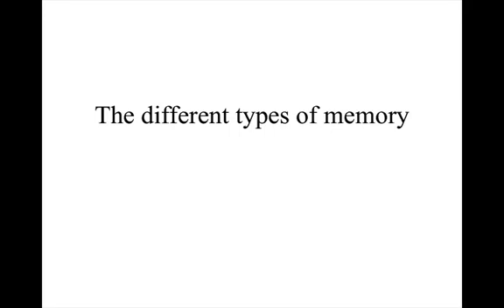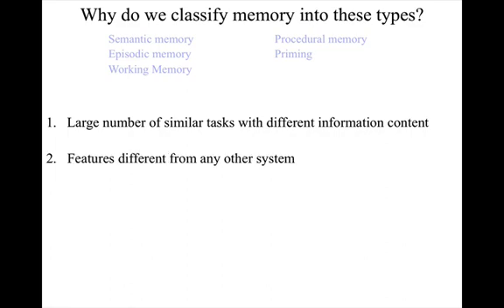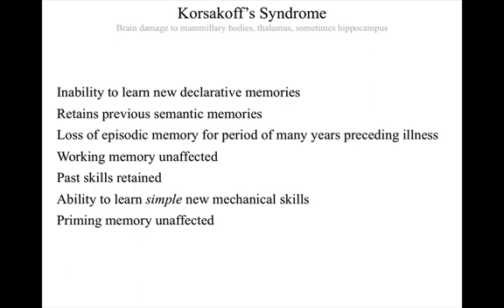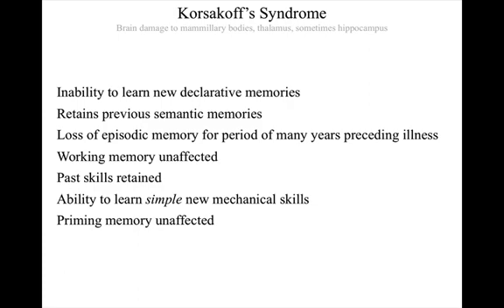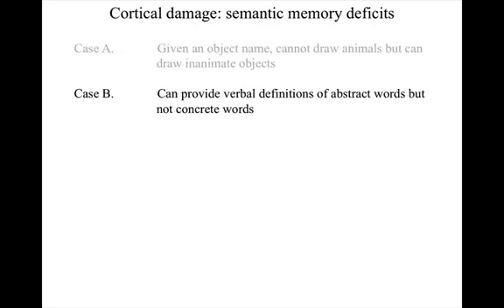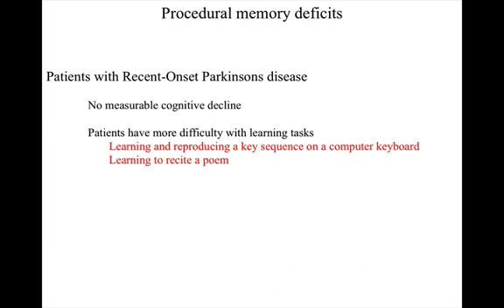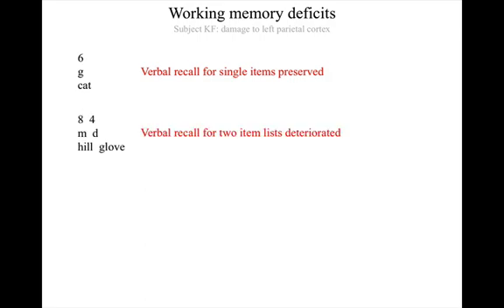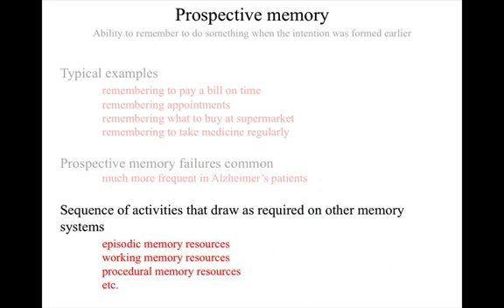L3 2 DifferentTypesOfMemory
This is the second part of the second of two lectures on the major phenomena of higher cognition. This part compares the different types of human memory. The next part of the lecture is